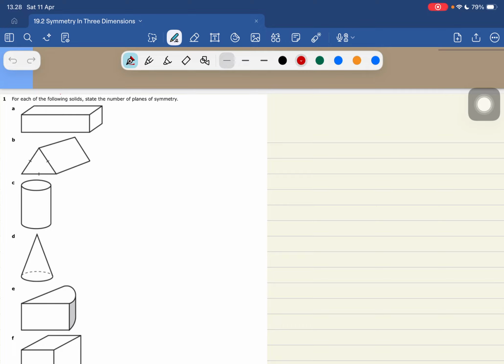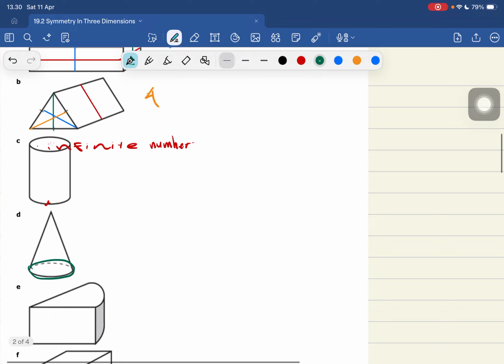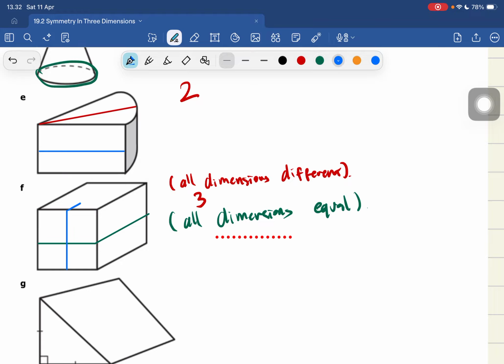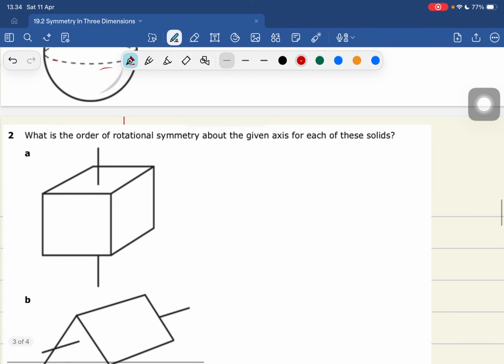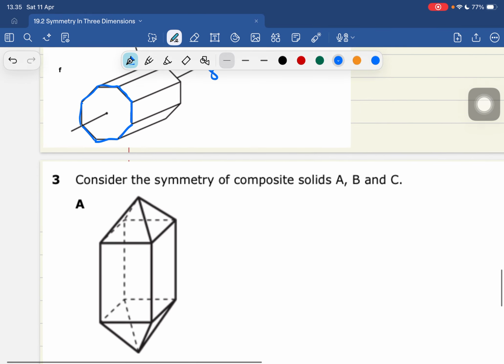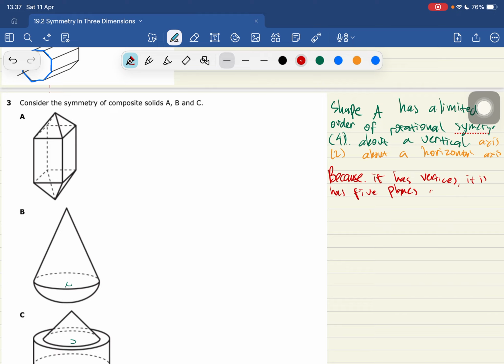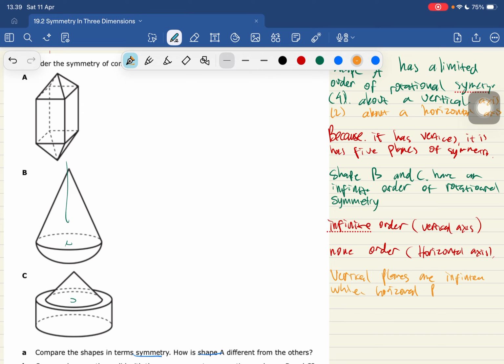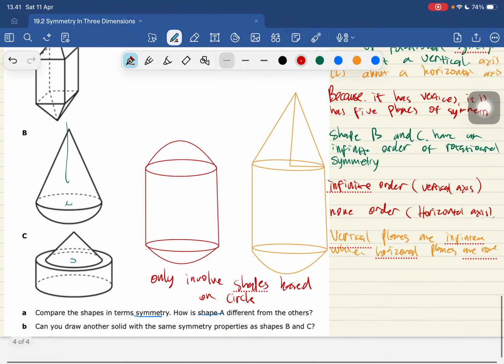IGCSE Mathematics | 19.2 Symmetry in three dimensions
📖 Topic: Unit 5 - Symmetry
🔢 Chapter 19.2 Symmetry in three dimensions